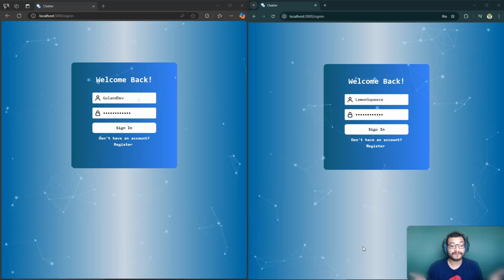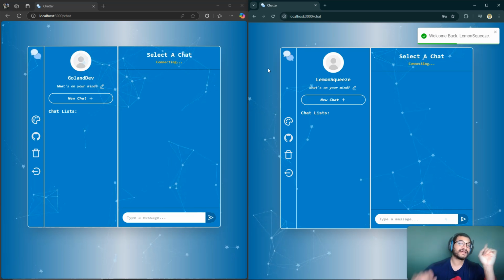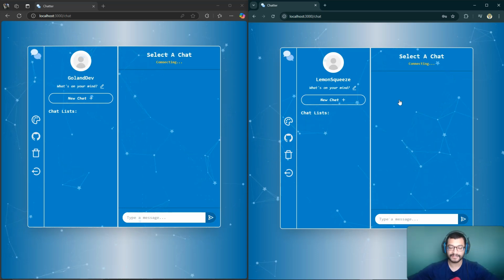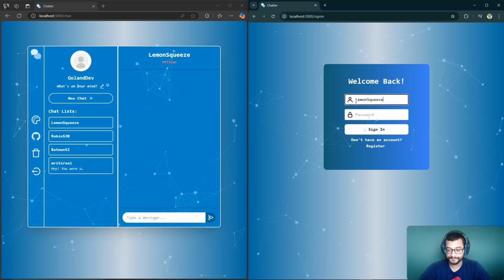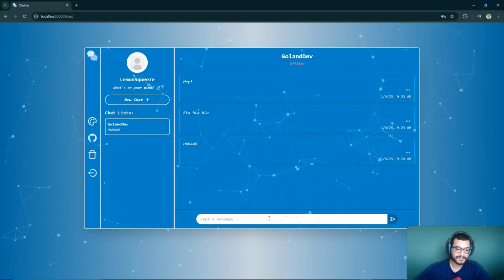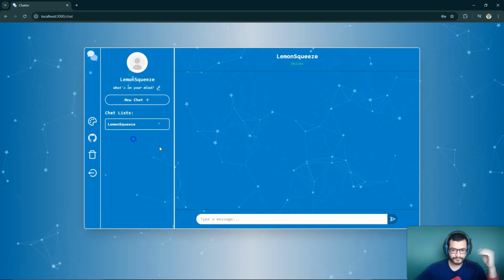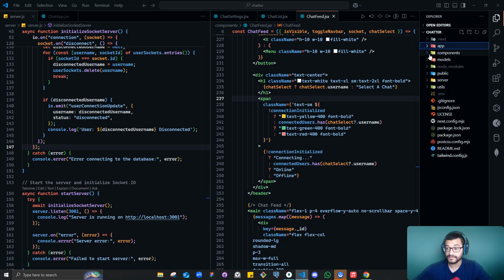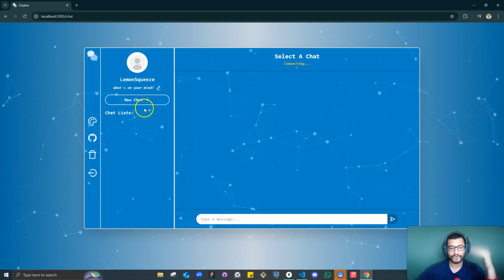Coding My Way In: The Road to Becoming a Software Engineer #39